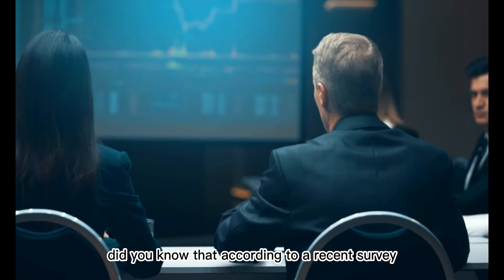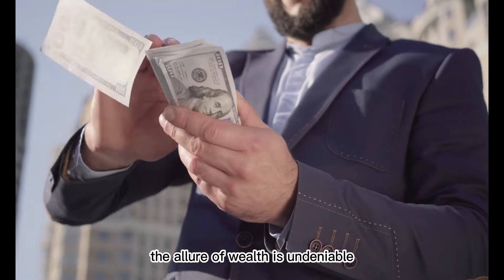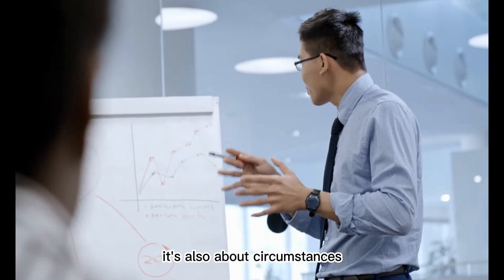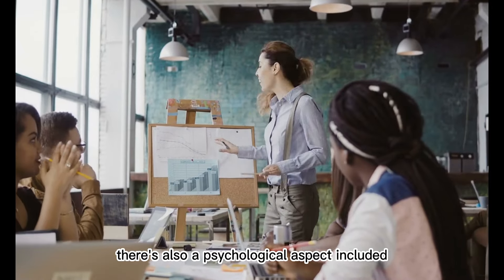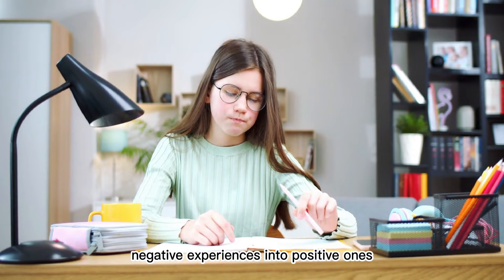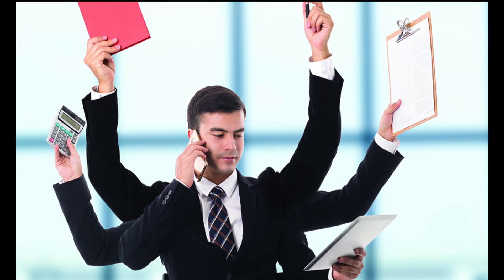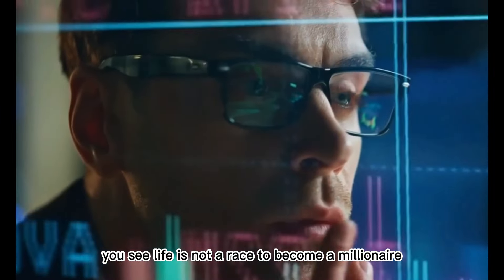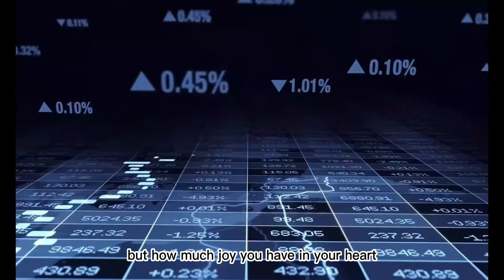Stop Stressing! You Don't Need To Be A Millionaire By 30 (Or 40)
Are you feeling the pressure to achieve financial milestones by a certain age? It's time to let go of the stress and embrace a more realistic approach to wealth building! In this empowering video, we debunk the myth that you need to be a millionaire by 30 or 40 to be considered successful.

Join us as we explore the reasons behind society's obsession with early financial success and why it's perfectly okay to chart your own path at your own pace. Whether you're in your twenties, thirties, or beyond, this video is a reminder that financial success is not defined by age but by your individual journey and circumstances.

Discover practical strategies for setting achievable financial goals, cultivating patience and resilience, and finding fulfillment in the present moment. It's time to shift your mindset from comparison to celebration and embrace the unique journey towards financial freedom that is uniquely yours.

Thanks for tuning into MaxWealth, the place where personal finance and the journey to financial independence are made simple. Our channel is all about teaching you how to live well for less, save effectively, and invest smartly. We're here to offer you valuable tips and clever tactics to ensure your money is always working hard for you. If you're aiming to build your nest egg, earn additional money, or break away from the grind of living from one paycheck to the next, our content is crafted to provide you with the wisdom and instruments necessary for financial triumph.

Chapters:
00:00 Intro
00:37 The Millionaire Dream
02:30 The Reality Check
04:44 Building Other Skills
06:34 Financial Literacy
07:47 Finding Balance
08:25 The Real Trick
09:45 Conclusion

Hope you enjoy the video & thank you for the support!